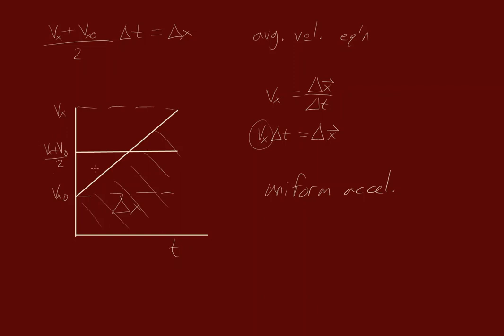Average Velocity Equation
In this video, we'll use the area of a trapezoid to help determine displacement. This equation is typically left out of formula lists because you're expected to know how to relate your average velocity to uniform acceleration.